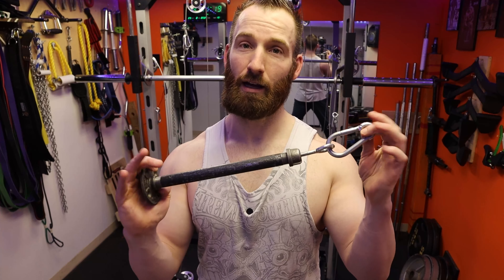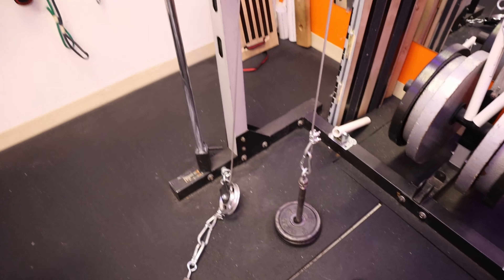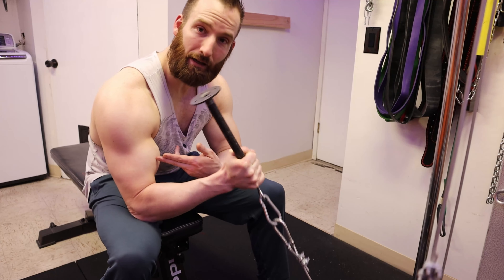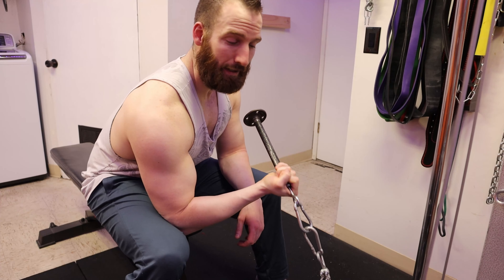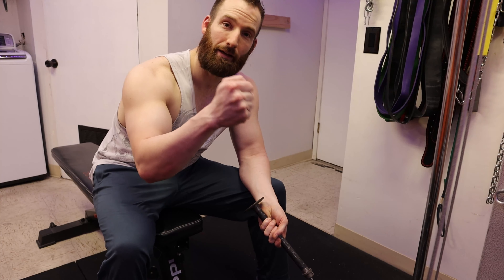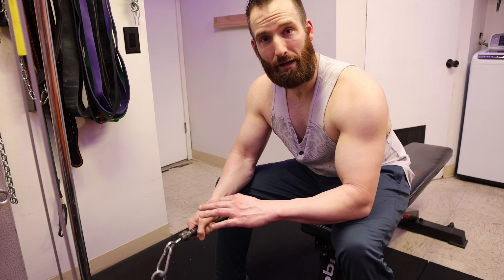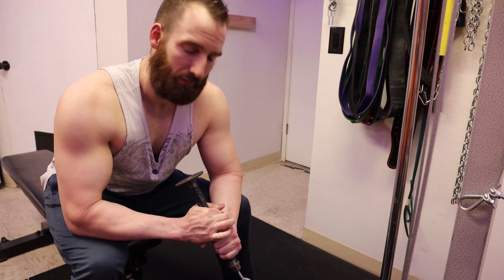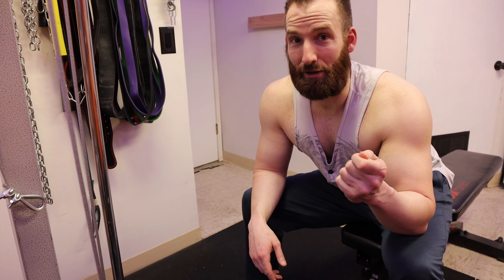BULLETPROOF Your Wrist And GRIP STRENGTH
Are you looking for a new way to beef up your wrist and hand strength? Here is one piece of equipment that will totally change your grip and forearm training!